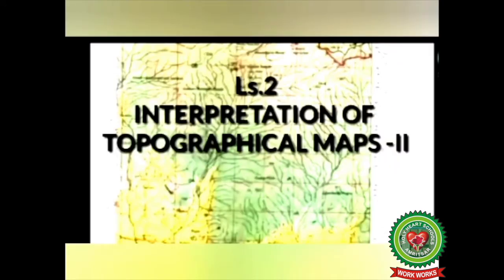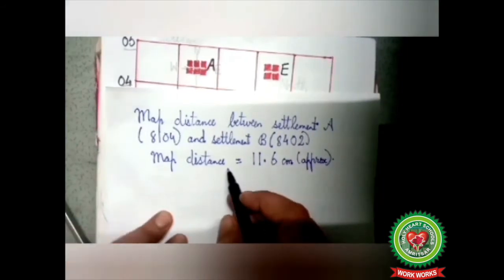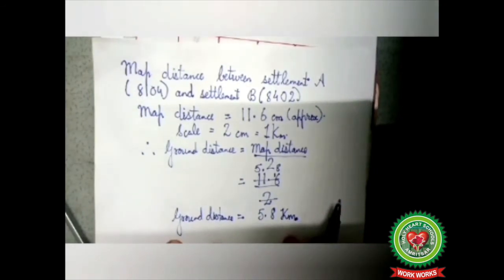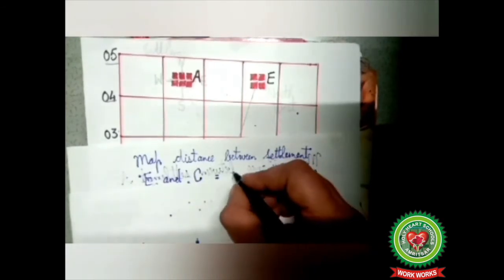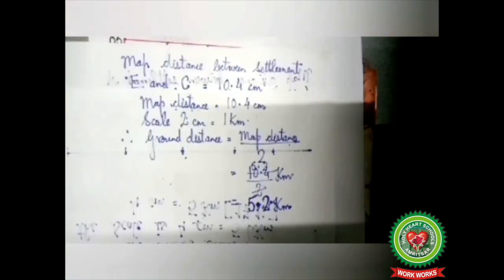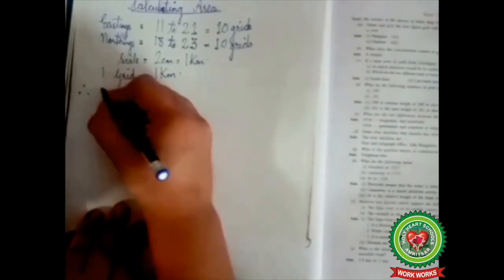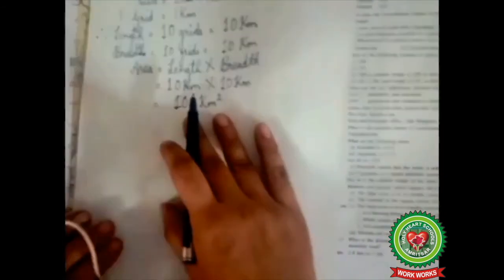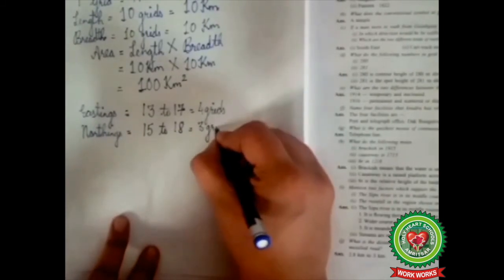Topography Measuring Distance & Calculating Area|Class 10|Geography|Holy Heart schools